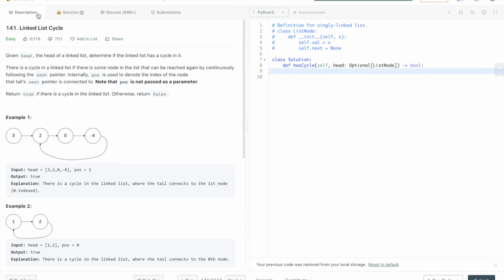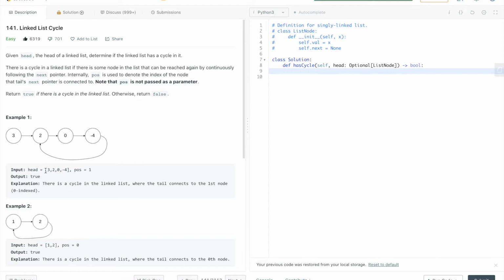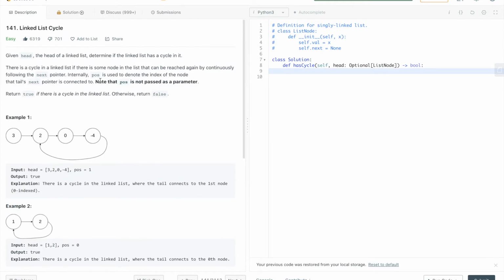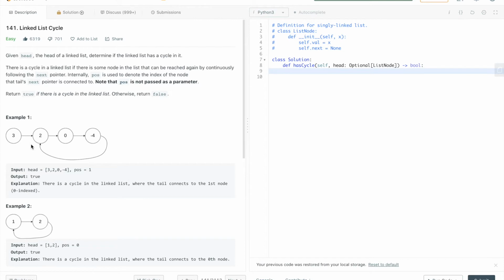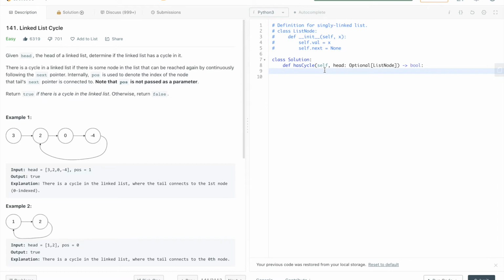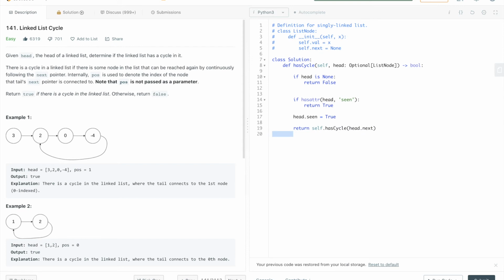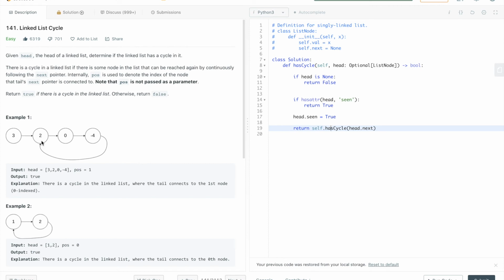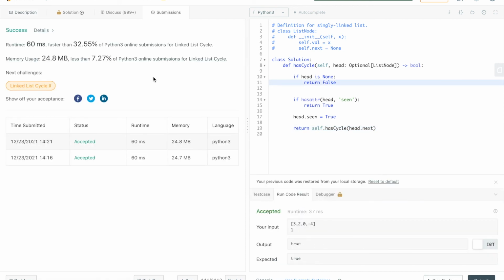Leetcode 141 Linked List Cycle (Solution Explained)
Leetcode 141 Linked List Cycle EASY